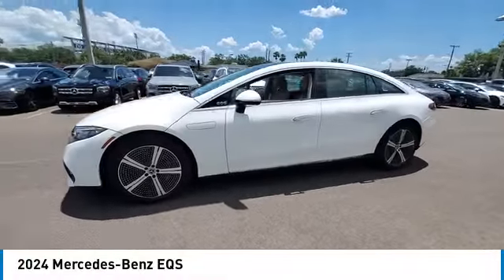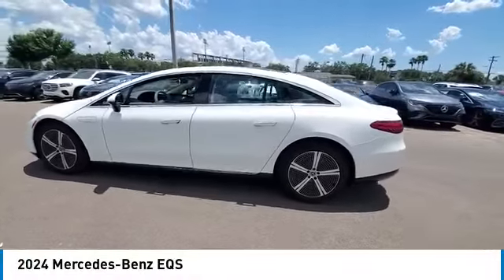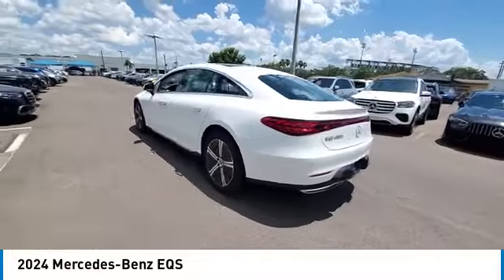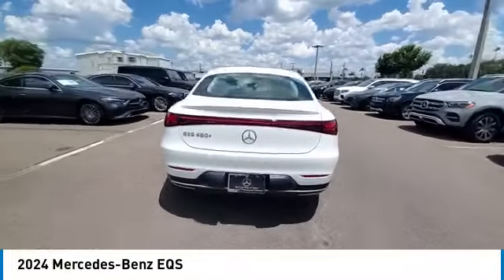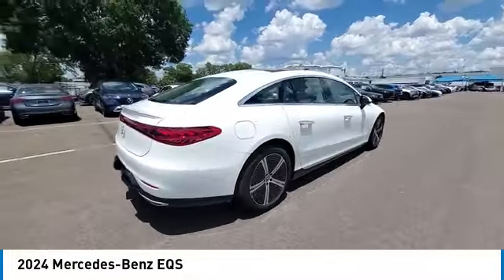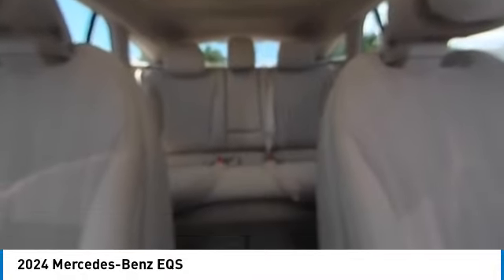2024 Mercedes-Benz EQS CMT242366